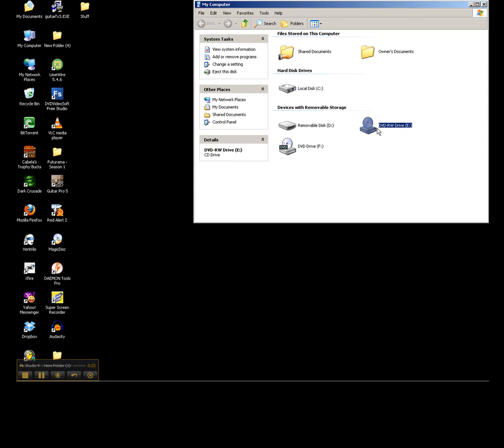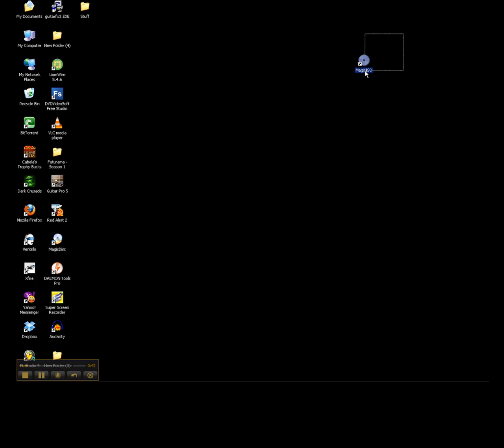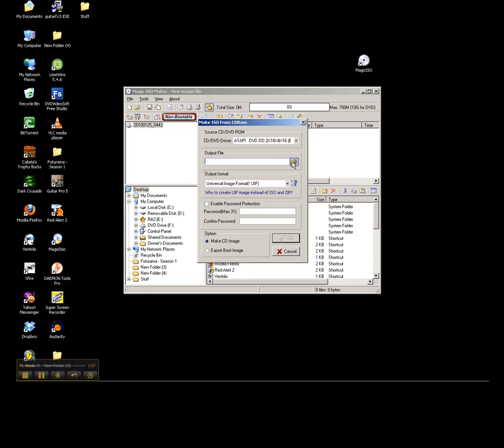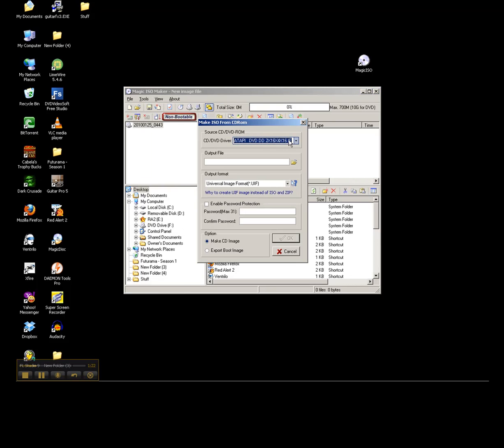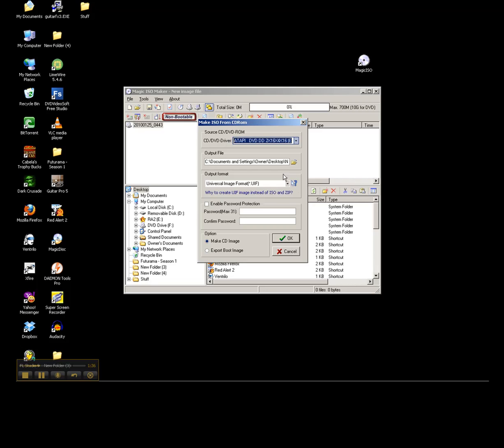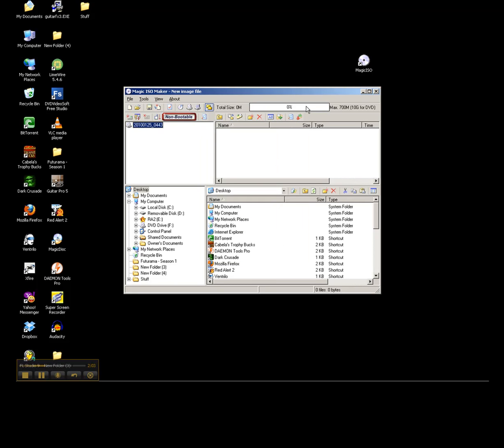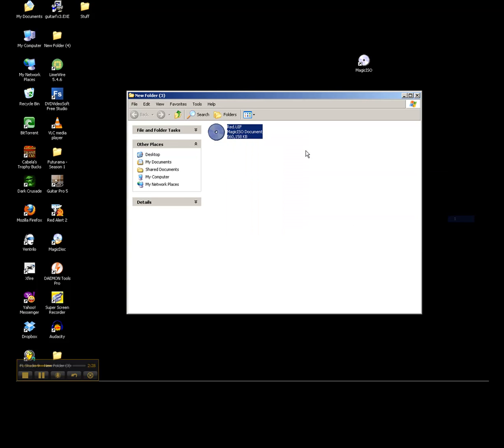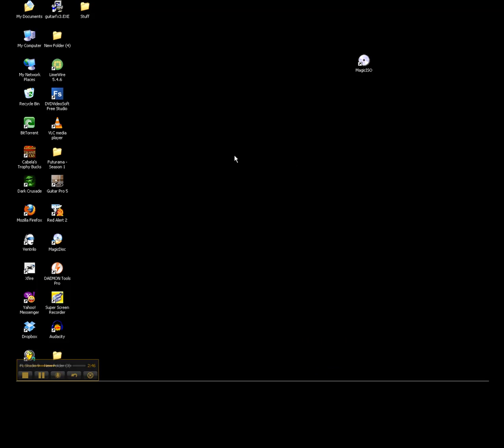How to make a iso and a virtual drive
This is how to make a iso and how to use a virtual drive for almost anything if you want to keep you're cd/dvd's ) and sorry for the bad video.